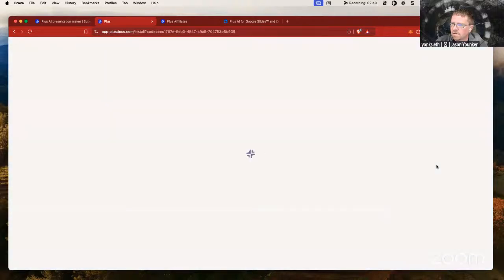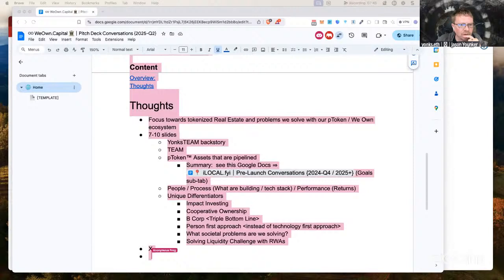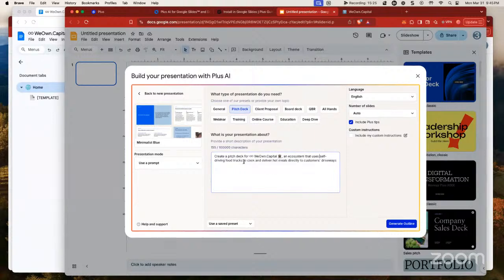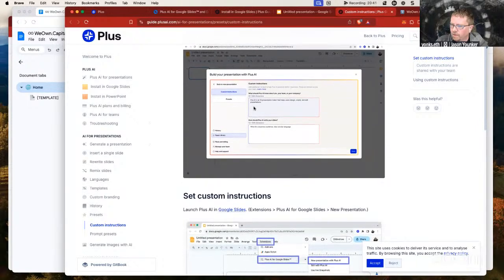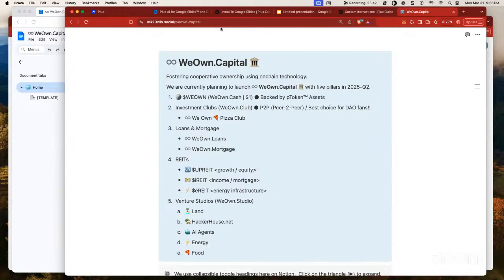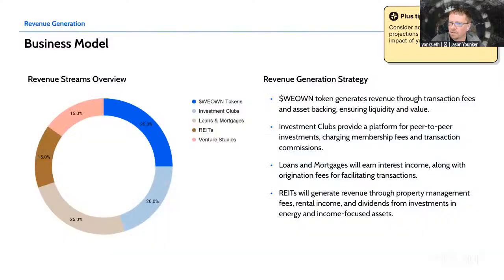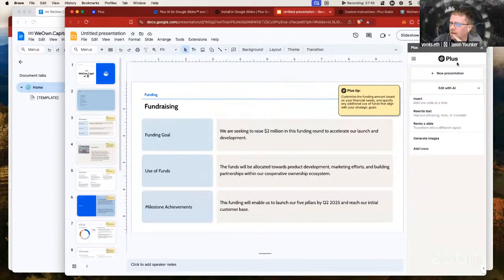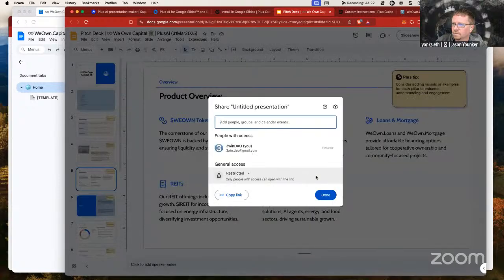🤖 AiAgents｜Day #85｜Tools Deep Dive｜PlusAI.com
Tools Deep Dive｜PlusAI.com｜♾️ WeOwn.Capital 🏛 Pitch Deck Creation｜Mon 11p EDT {31Mar2025}

Today = Day 85 of 180

👀 AiAgents will be a HUGE narrative in 2025+

🔜 🌐 Mint your NFT for Day 85 ⇒ (limit 100)
[NOTE: 🔜 ... coming soon]

🔗🟡🟡 Project Links: 🟡🟡
💬 Chat (Telegram) ⇒ (link to topic)